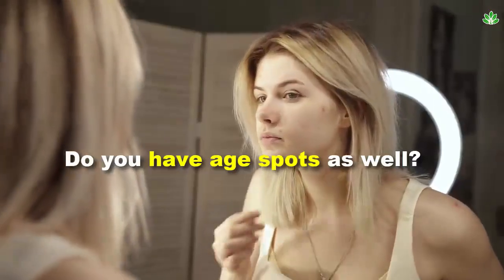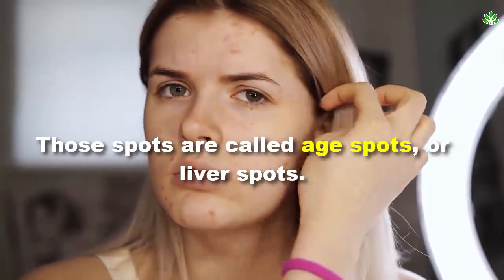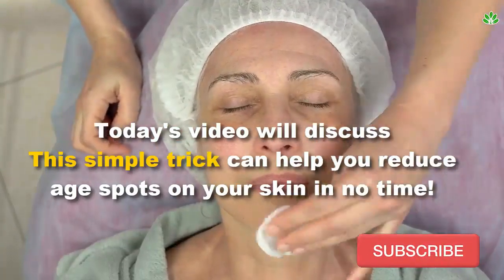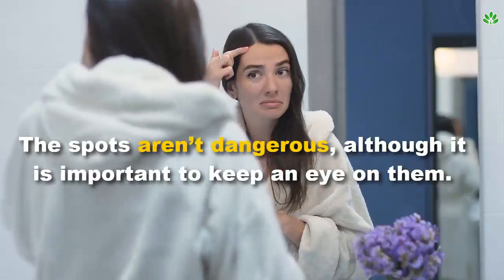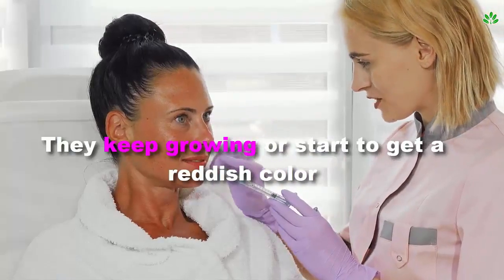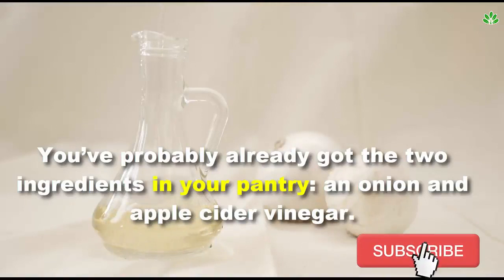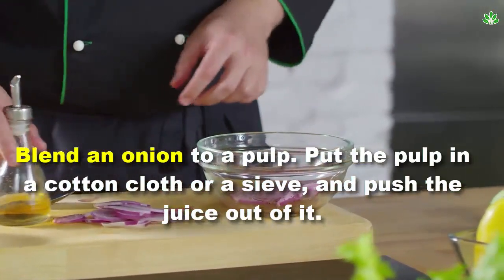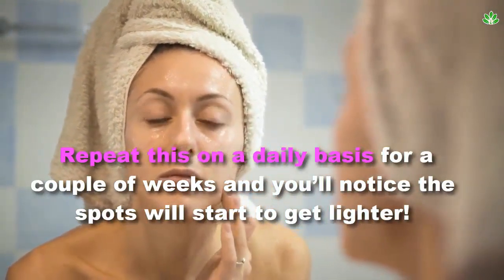Do You Have Age Spots On Your Skin This Simple Trick Can Help You Reduce Them In No Time!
Do you have age spots as well?
As you’re getting older, your appearance starts to change. You get wrinkles, gravity starts to take its toll on certain parts of your body, and dark spots appear on your skin. Those spots are called age spots, or liver spots. They can appear on your face, on your legs, arms, shoulders, hands: anywhere on your body, really.

Today's video will discuss This simple trick can help you reduce  age spots on your skin in no time!

Age spots are a form of hyperpigmentation.

Hyperpigmentation
This is common affliction in which an overproduction of melanin (a natural pigment inside the skin) causes dark spots and an uneven complexion. The spots aren’t dangerous, although it is important to keep an eye on them.

Consult your GP when:
Some spots are getting darker than others
A dark circle appears around one (or more) of the spots
They keep growing or start to get a reddish color

An onion
Did you know you can use a simple household product to combat these liver spots? You’ve probably already got the two ingredients in your pantry: an onion and apple cider vinegar. The juice of an onion helps with reducing your scars. Then there is apple cider vinegar, which helps with removing dead layers of skin. With these two healing ingredients you can get your skin back to looking fresh very easily! Blend an onion to a pulp. Put the pulp in a cotton cloth or a sieve, and push the juice out of it. Mix together the juice of the onion with apple cider vinegar and apply it to the dark spots. Repeat this on a daily basis for a couple of weeks and you’ll notice the spots will start to get lighter!